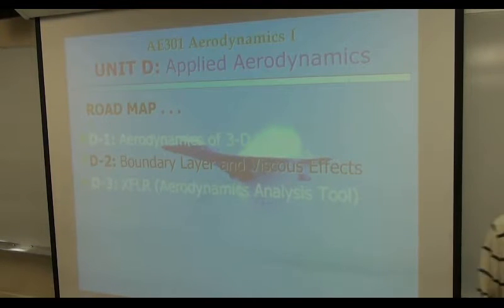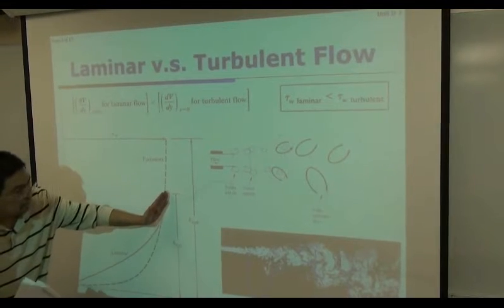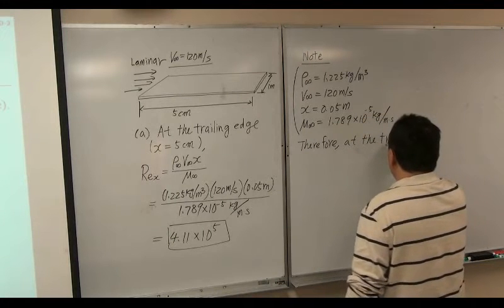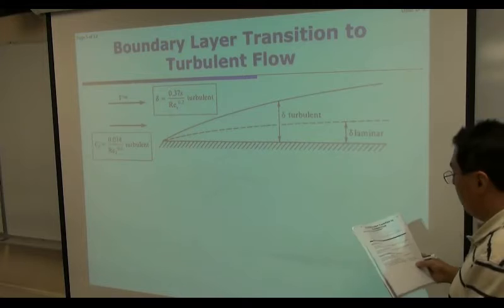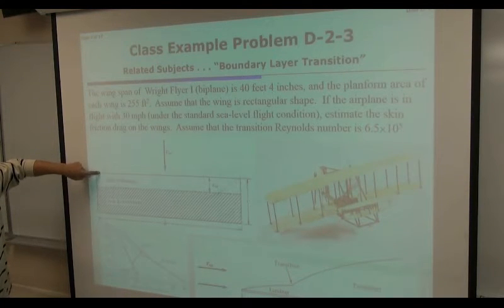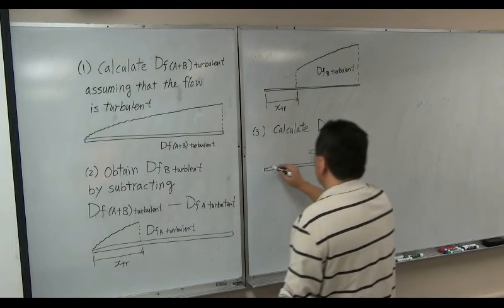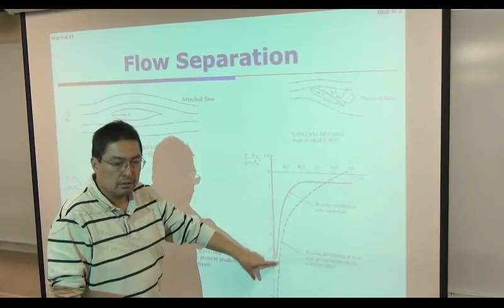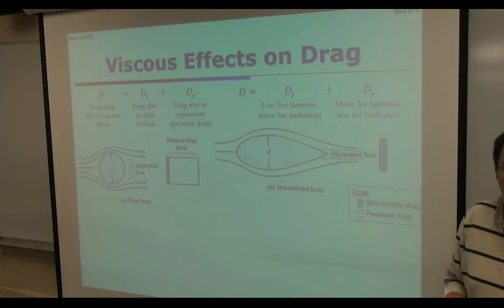AE301 D 2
AE301 Aerodynamics I: Unit D-2 Lecture (Boundary Layer and Viscous Effects)